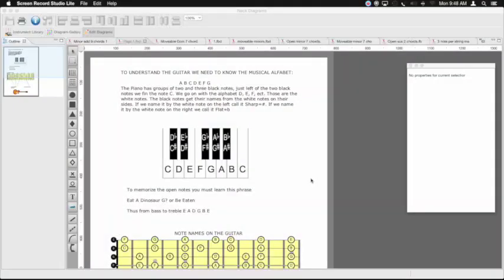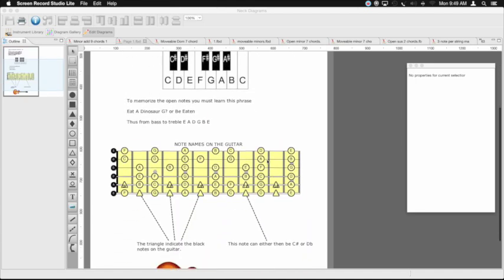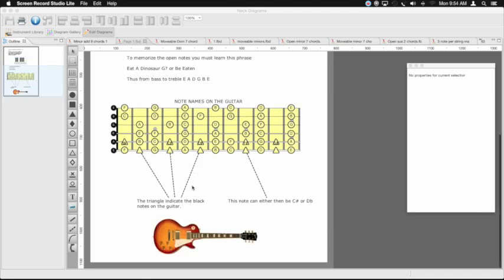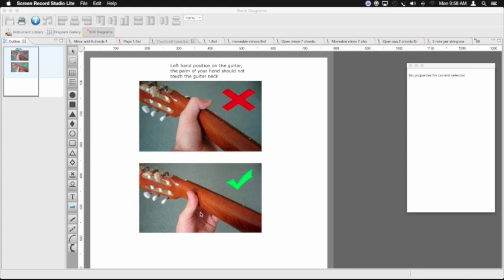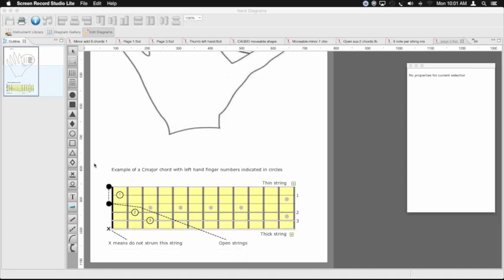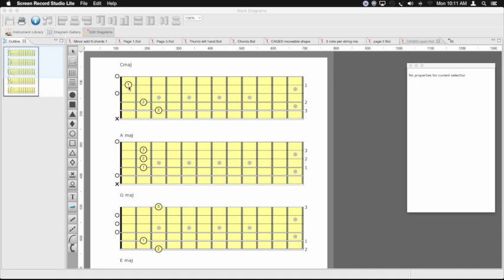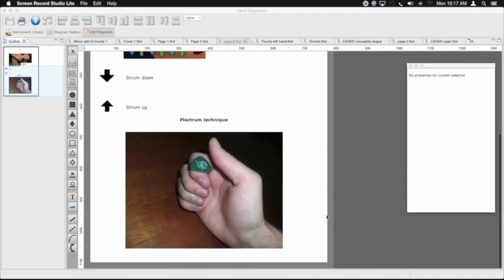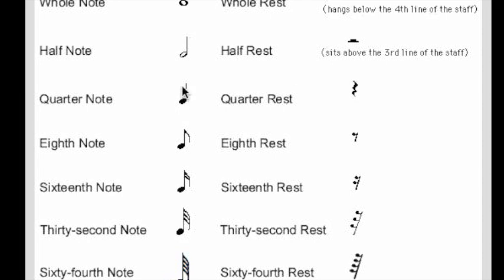Guitar lesson for beginner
In this video you will learn the very basic concepts to learn to play the guitar